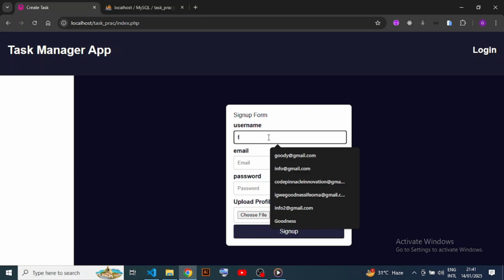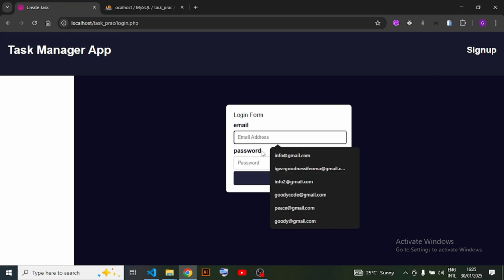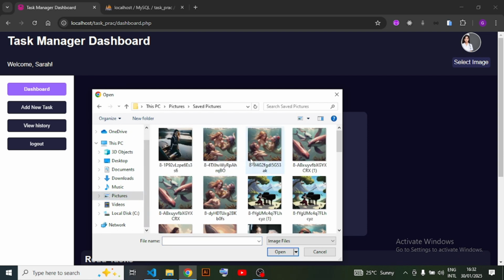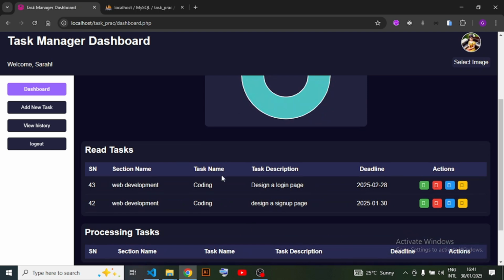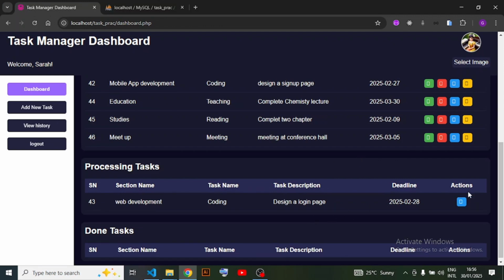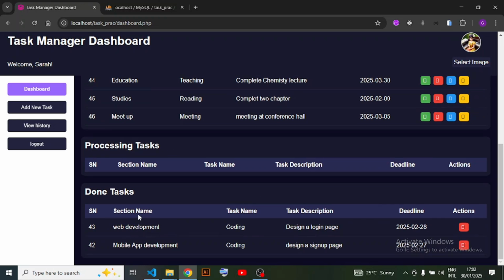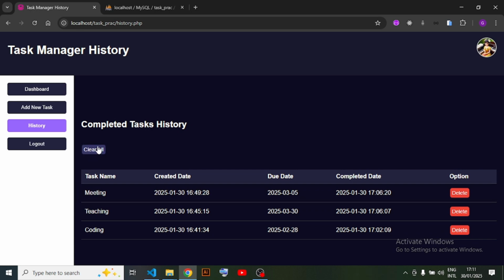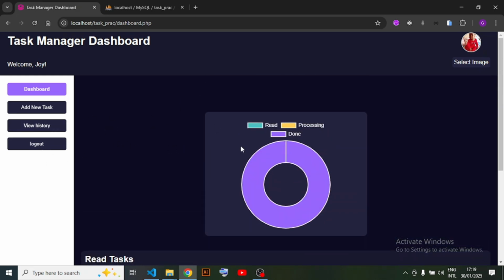Build and Deploy a Complete Task Manager App from Scratch – #01 Project Demo/Intro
Learn how to build and deploy a fully functional **Task Manager Application** from scratch using **HTML, CSS, JavaScript, PHP, and MySQL**. This step-by-step tutorial will guide you through creating a **feature-rich task management system**, including **task categorization, real-time updates, profile management, AJAX-powered interactions, and database integration**. Whether you're a beginner or an experienced developer, this tutorial will help you improve your **full-stack development** skills and create a practical project for your portfolio.

 **Key Features:**
✅ Task creation, updating, and deletion
✅ Task categorization: Your Tasks, Processing, Done
✅ User profile with image upload
✅ AJAX-powered actions for smooth interactions
✅ Secure authentication & session management
✅ Responsive UI

 Start building your **Task Manager App** today and take your web development skills to the next level!